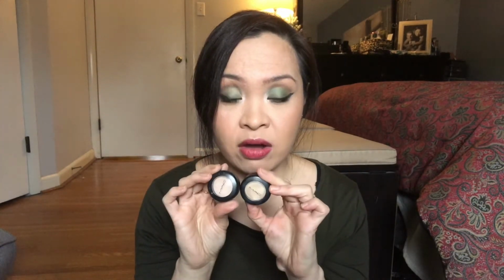March Shop My Stash // Makeup basket for March 2021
Shopping my stash for March! I rotate my collection using my inventory and also mix in anything I feel inspired to use or test out again.